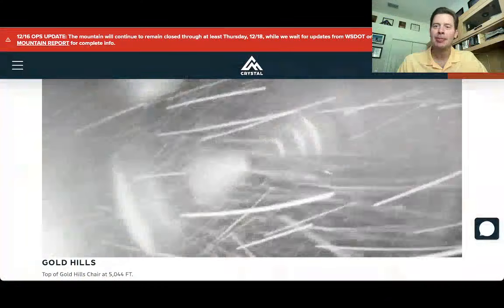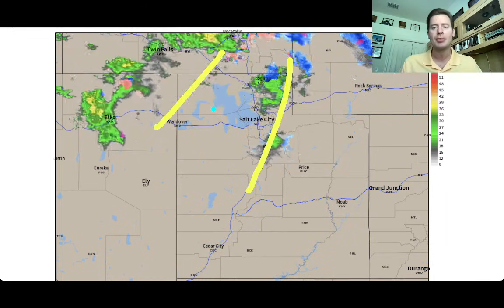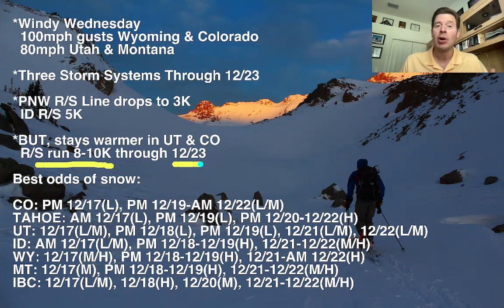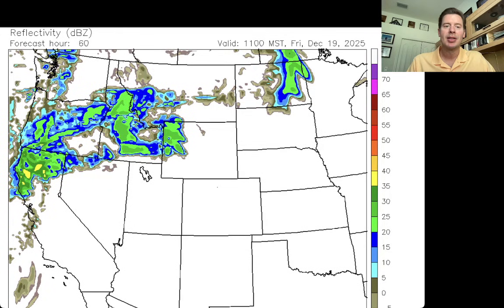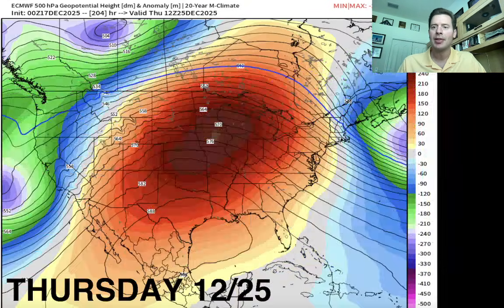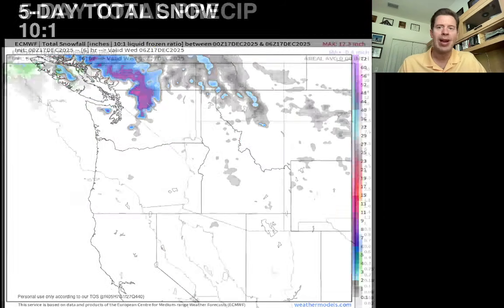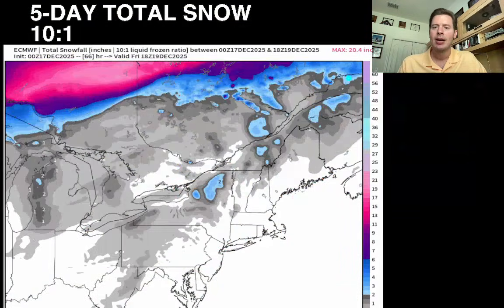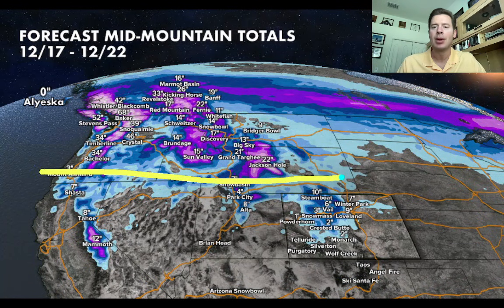Mountain Weather Update 12/17, Meteorologist Chris Tomer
Windy Wednesday with 100mph gusts in WY & CO, 80mph gusts in UT & MT as storm #1 hits with a 200mph jet streak.  Freezing levels drop to lower elevations in the PNW/ID/MT/WY.  Unfortunately, freezing levels (rain/snow lines) stay higher in UT & CO through 12/23 (8-10K)(this means it will be warmer).
Snow Timeline:
CO: PM 12/17(L), PM 12/19-AM 12/22(L/M)
TAHOE: AM 12/17(L), PM 12/19(L), PM 12/20-12/22(H)
UT: 12/17(L/M), PM 12/18(L), PM 12/19(L), 12/21(L/M), 12/22(L/M)
ID: AM 12/17(L/M), PM 12/18-12/19(H), 12/21-12/22(M/H)
WY: 12/17(M/H), PM 12/18-12/19(H), 12/21-AM 12/22(H)
MT: 12/17(M), PM 12/18-12/19(H), 12/21-12/22(M/H)
IBC: 12/17(L/M), 12/18(H), 12/20(M), 12/21-12/22(M/H)